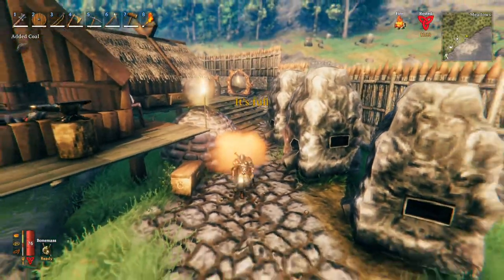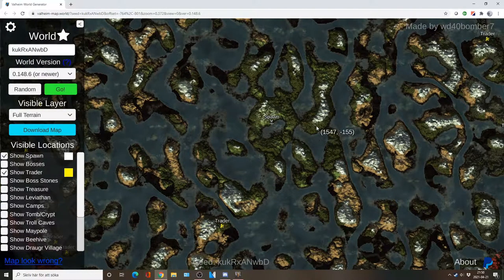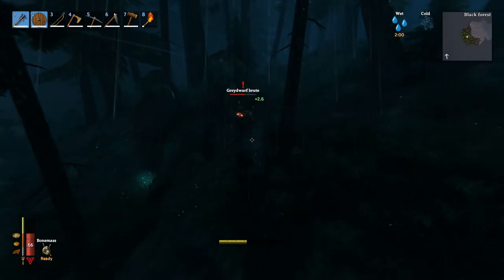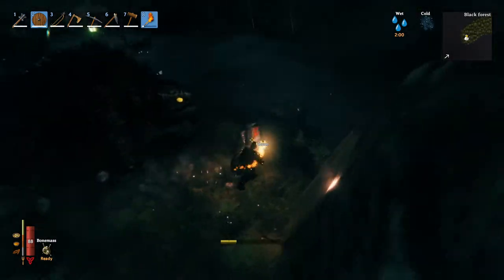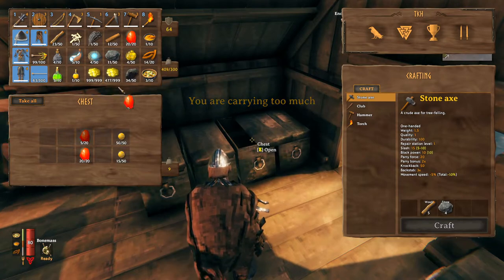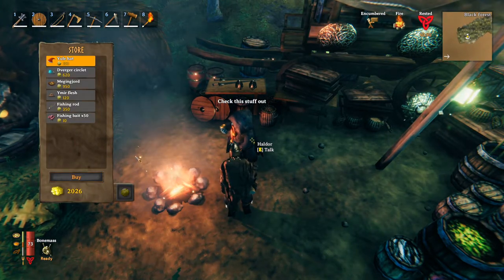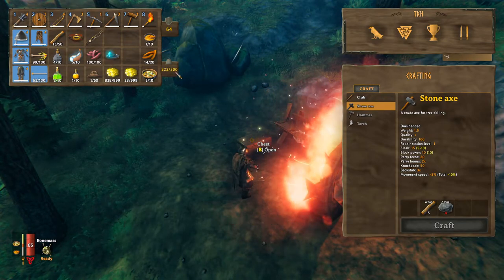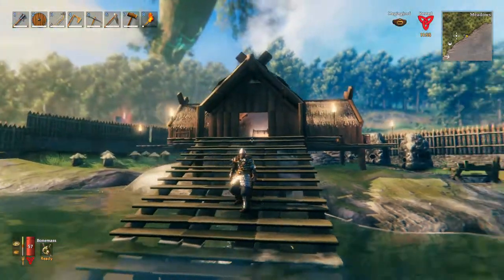Valheim - How to Easily Locate the Trader (Or Almost Anything!?)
How to find the trader or almost anything in the game!

I coulnd't find the trader / vendor fast enough so I found this help / cheat page to assist me. Find it here:

At the time of recording this video I have only used it to find the trader.

Game details for this video:
Game version: 0.150.3 Steam Early Access

Only original in-game music.